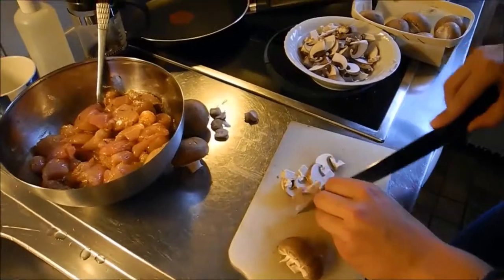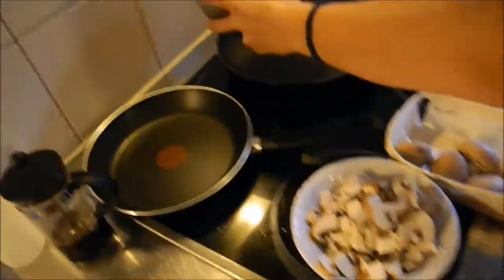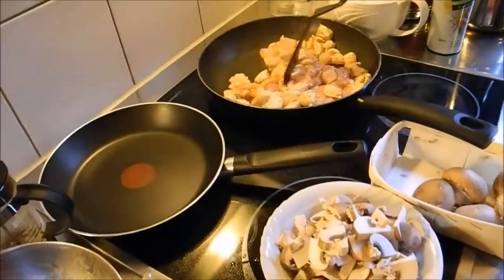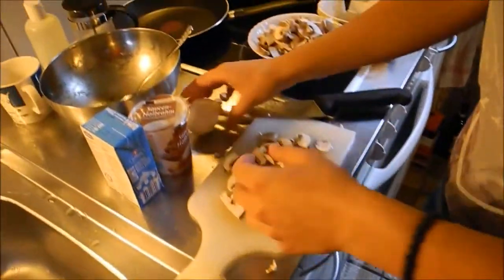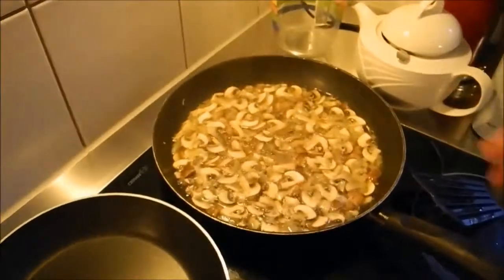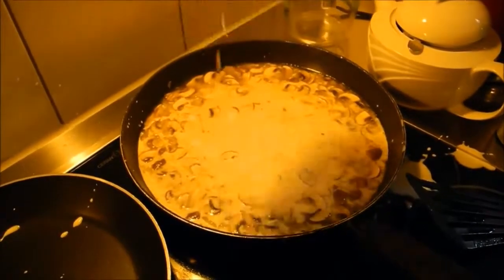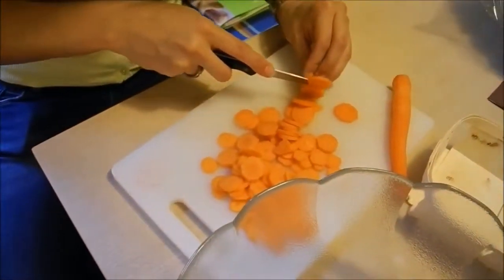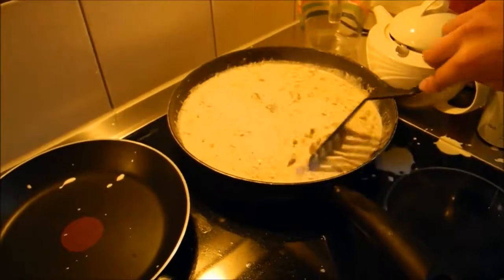Swiss Food Cooking Tutorial